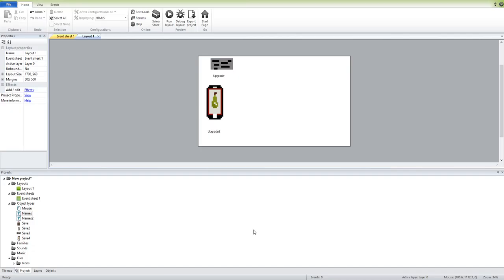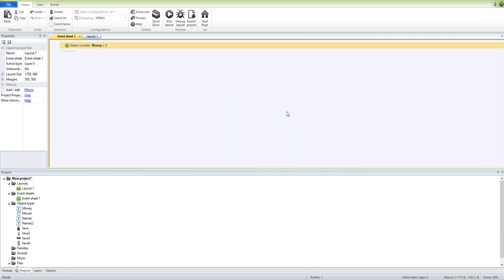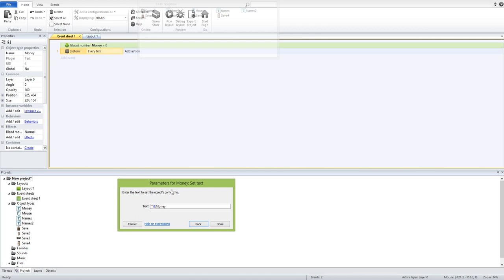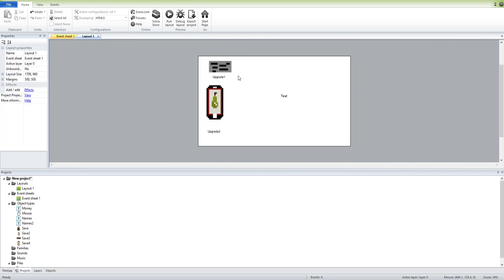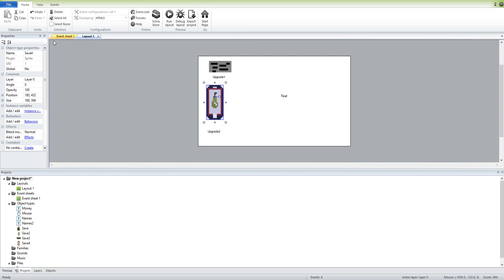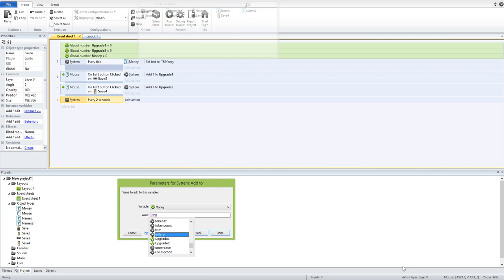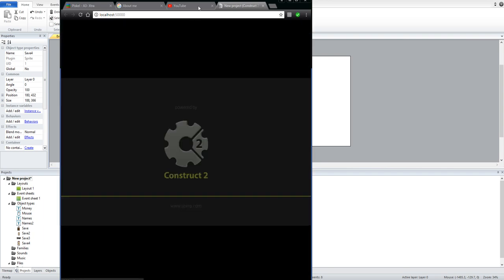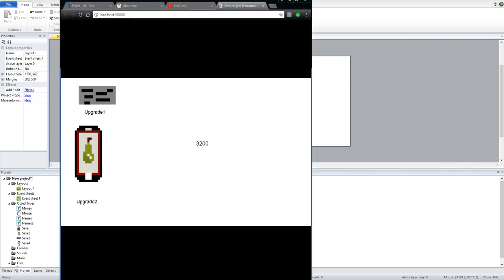How to create an Upgrade System for Tycoon Games in Construct 2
Sorry if i wasn't very clear